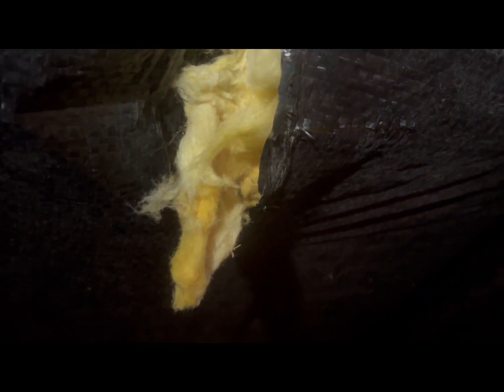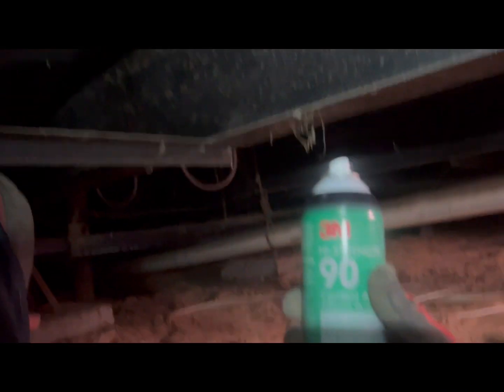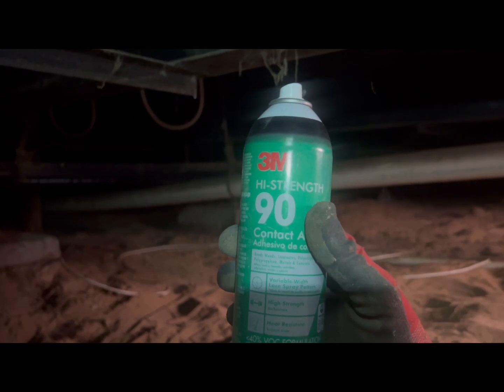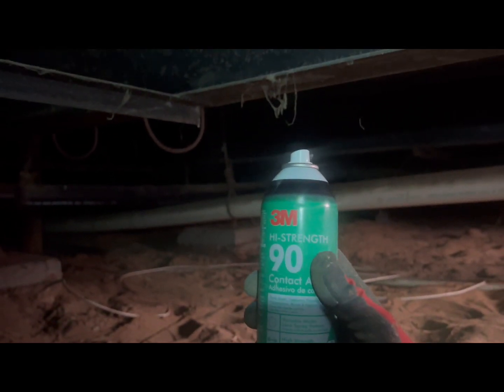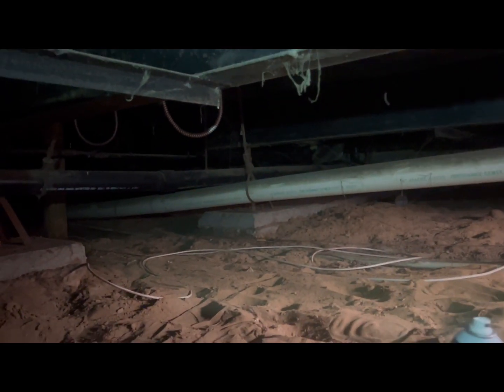Mobile Home Belly Paper Repair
A quick demonstration of belly paper repair on a manufactured home.